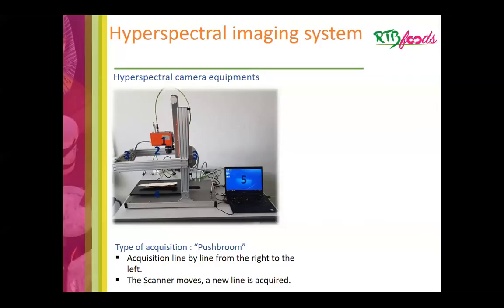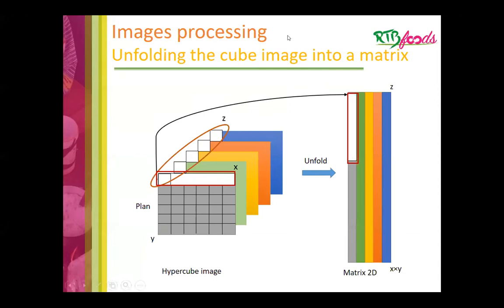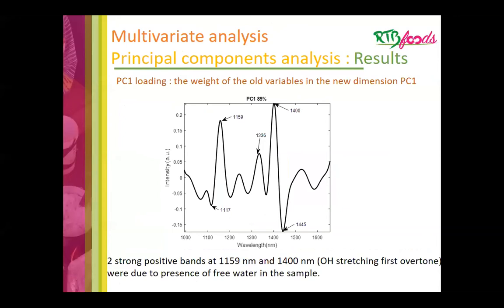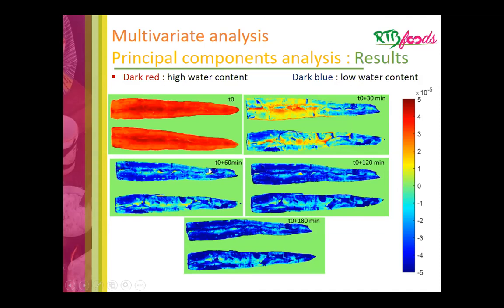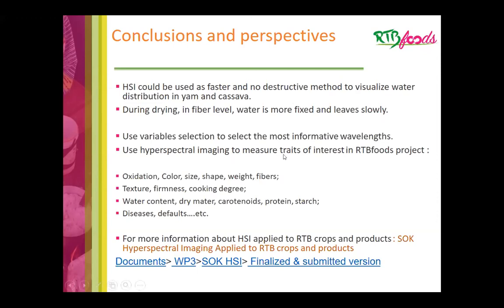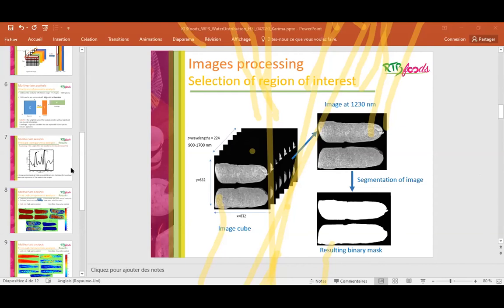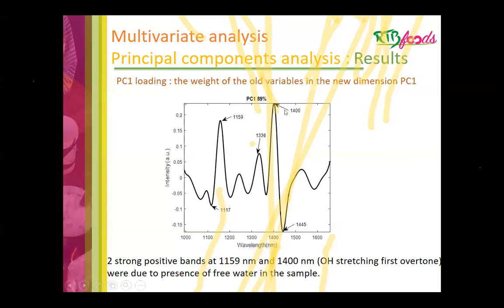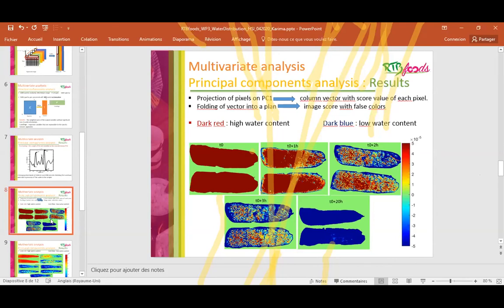Visualization of Water Distrib in Fresh Yam & Cassava, during Oven Drying by Hyperspectral Imaging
Karima Meghar (chemometrician at CIRAD Montpellier) presents preliminary results on: ’Visualization of Water Distribution in Fresh Yam and Fresh Cassava, during Oven Drying by Hyperspectral Imaging’.
April, 2020.